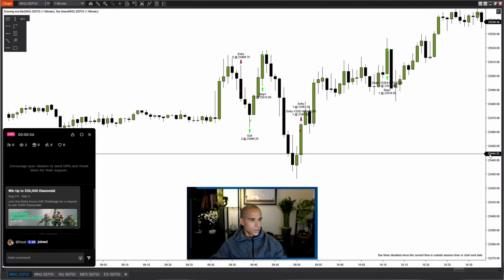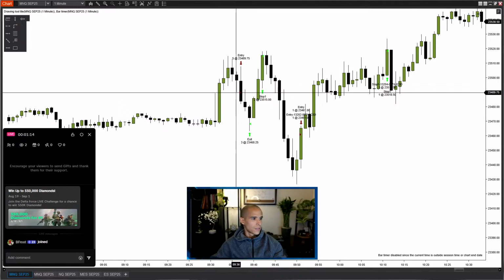Stopped Out 3x -- Hardest Trading Days of the Month| 08-26-2025 Features Trades Recap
Trade 1 had a clean setup: 1st P FVG. It moved in my favor, I took partials—exactly by the book. At that moment, I should have moved my stop to breakeven. That’s the plan. But I didn’t. Why? Because I felt—and that word matters—that moving the stop would just invite the market to tap me out before continuing. It wasn’t a technical decision, it was emotional. I justified it with logic: “the closer my stop is to price, the higher the odds it gets hit.” Technically true—but in hindsight, it was fear disguised as logic. Price came back, stopped me out on the remainder. Net on the trade? Twenty bucks. Basically a scratch, but it set the tone.

Trade 2 had more at stake. This one was about reading price in real time. Price took out the high of day and reversed sharply—multiple 1-minute downcloses, a 5-minute downclose, and then it took out LOD and YL. The setup was aggressive, and I pulled the trigger. But here's the problem—sometimes when price takes YL, it pulls back and drops harder, and sometimes it fully reverses. Today, it reversed. And I didn’t wait for the confirmation. I entered before the next 5-minute candle closed. That candle turned out to be a massive upclose, which might’ve kept me out—but I didn’t wait. Got stopped out again.

This is where trading gets brutally honest. I don’t yet know what the clue is between continuation and reversal. Maybe it’s that next candle. Maybe not. But I refuse to start tweaking my strategy prematurely. I’ve made that mistake too many times. What I need is data—80+ trades of consistent execution. And that means I have to keep pressing the same button, even if it burns.

Trade 3 was the quickest failure of the day. Price looked like it was pulling back on the 5-minute. I entered at what I thought was the low of the pullback—only to get stopped out in under a minute. Lower timeframe was trending down, but I might’ve walked into the end of the move.

By then, the market got boring. Dead price action. Choppy structure. These past two days have been some of the most mentally exhausting of the month—not because they were wild, but because they were slow. And maybe it’s not even the market—maybe it’s me. Maybe I came into this week with expectations. Maybe I wanted the month to end with fireworks.

But the truth is this: The hardest part of trading is knowing when a losing trade was just variance… and when you messed up. That’s why I’m not adjusting anything yet. Because a bad trade and a good trade that loses? They feel the same in the moment.

What I do know is that if I change things now, I risk abandoning a strategy that might actually work—just because it hasn’t proven itself yet. I’ve never stuck with one thing for longer than a month. That’s the problem. And maybe this time, the solution is doing nothing differently—just showing up, collecting the pain, logging the trades, and building real conviction through experience.